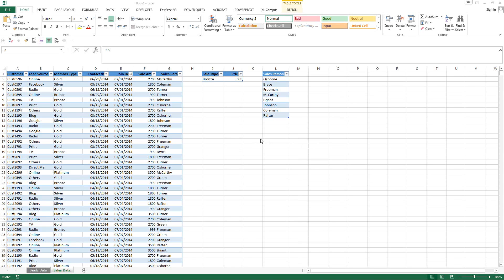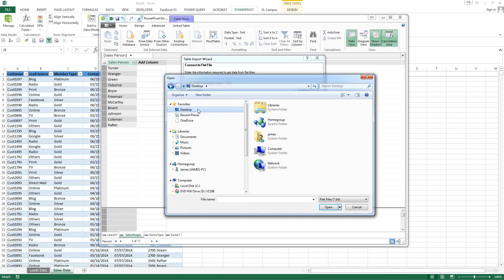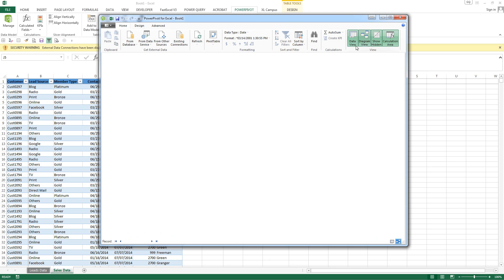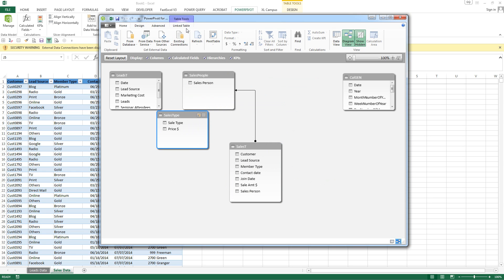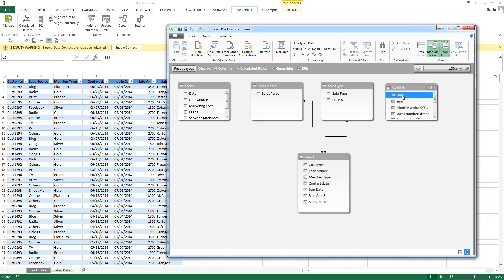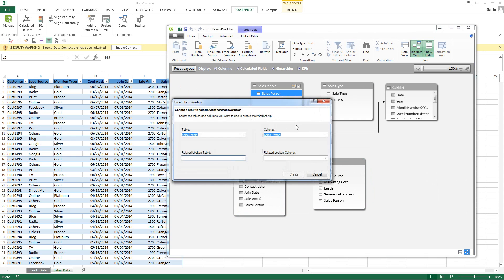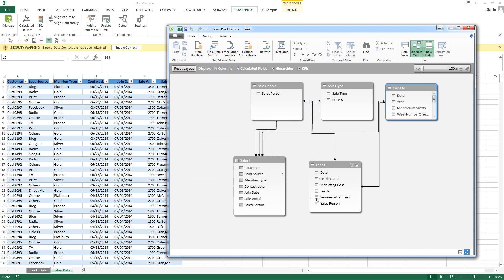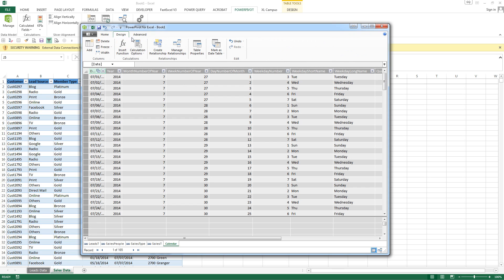Create Relationships in PowerPivot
Import a CSV file to PowerPivot and Create Relationships in PowerPivot